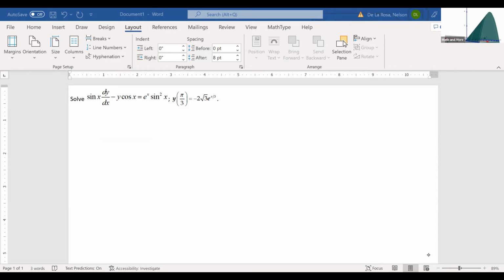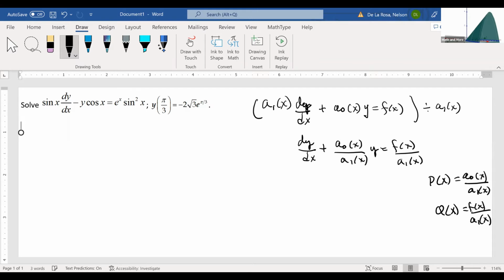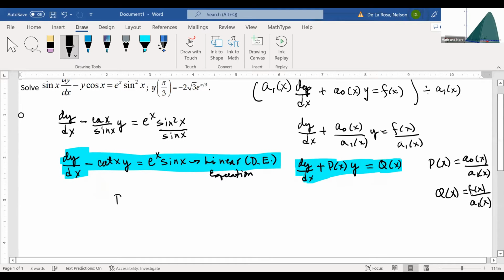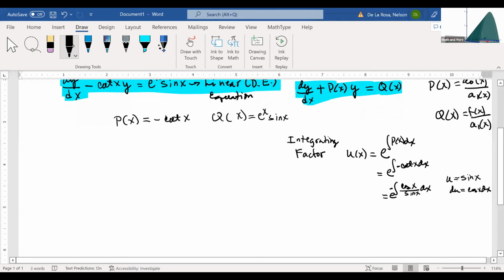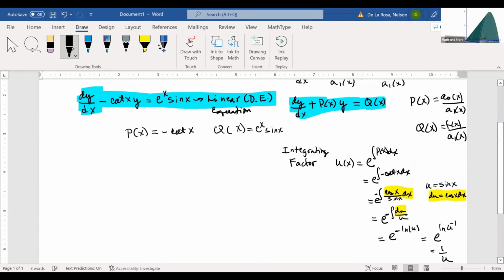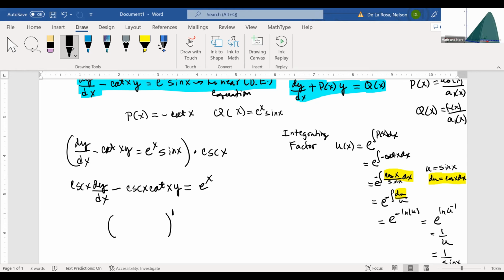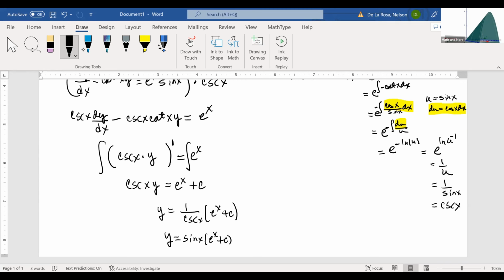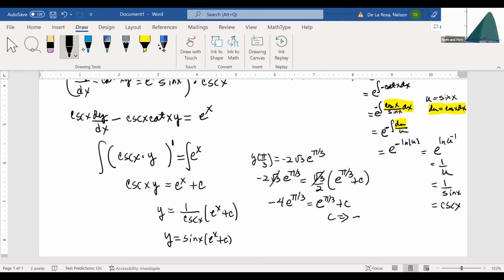Differential Equations: Linear Equations